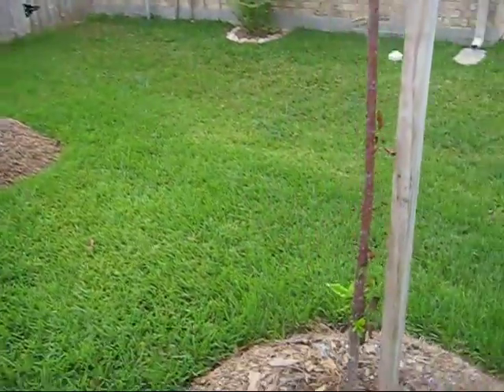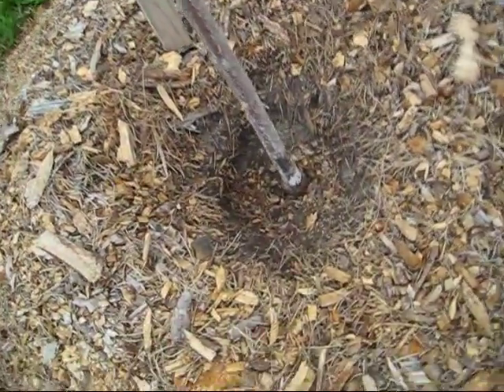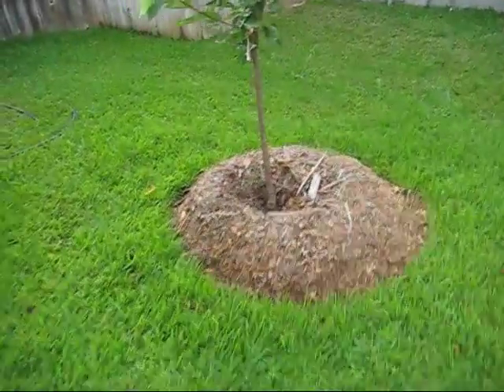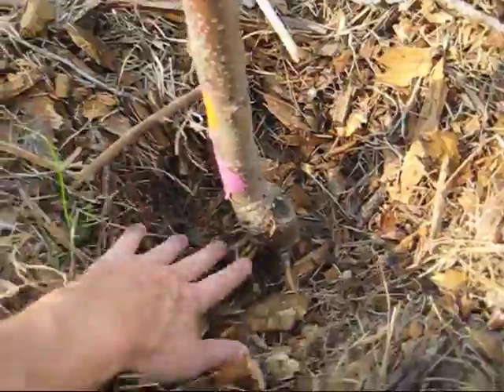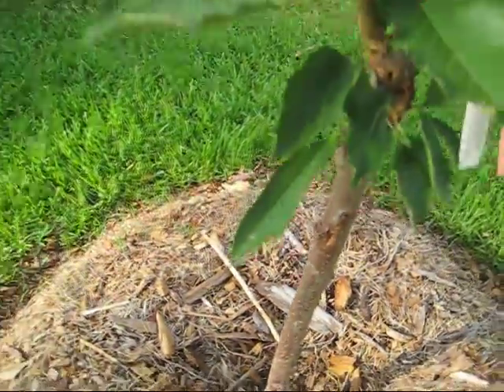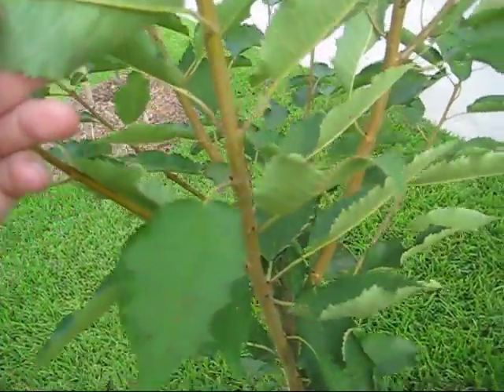Cherry Trees, Please Help